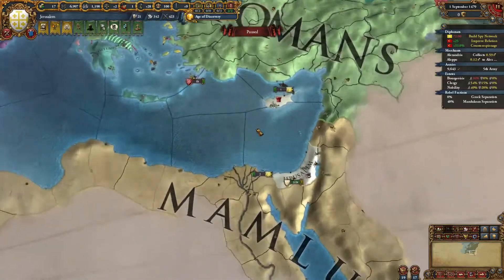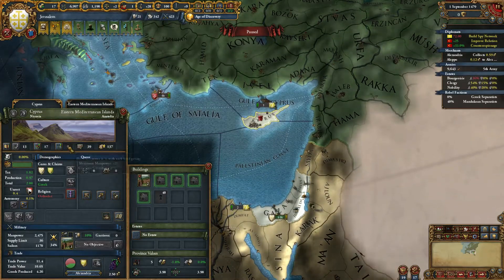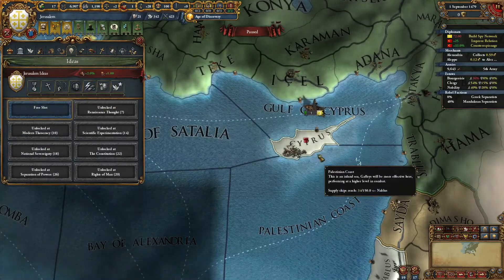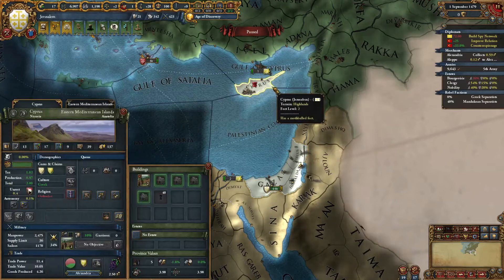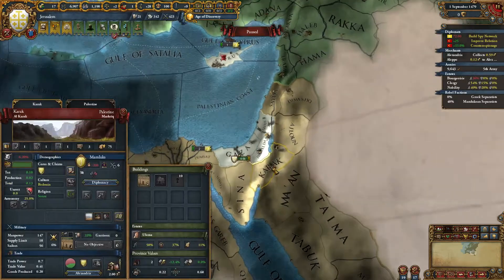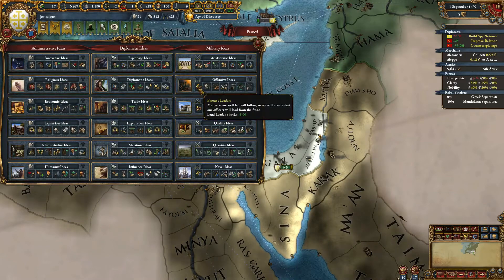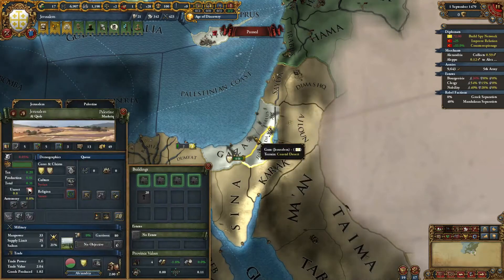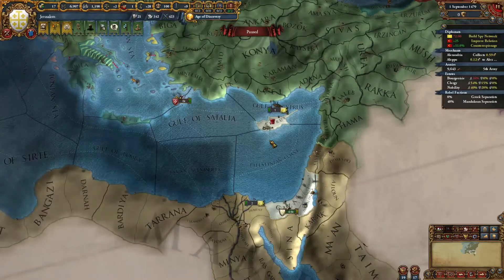Eu4 Achievements - Kingdom of Jerusalem as Cyprus quickly!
How to form kingdom of Jerusalem as Cyprus by around 1479!
1. Develop Cyprus to around 35ish/ get claims on Mamluk provinces
2. Build transport fleet with lots of galleys
3. Wait for Ottomans to invade and occupy most of the Mamluks.
4. Invade placing troops on the 4 needed provinces
5. Hit mil tech 6
6. Take fort, smash Mamluks armies
7. Peace out and core
8. Take event and win!
See video for more details!